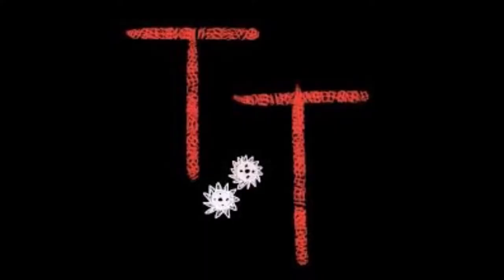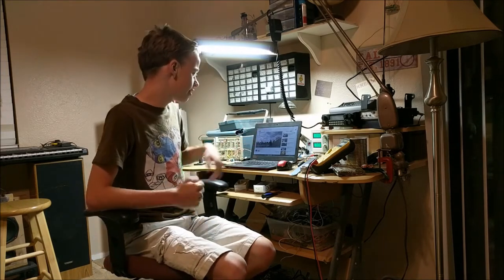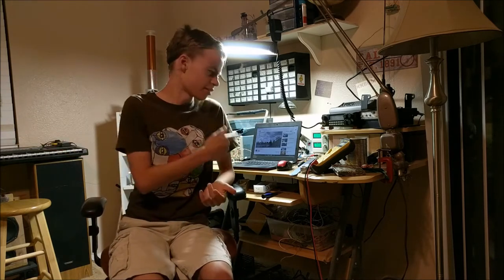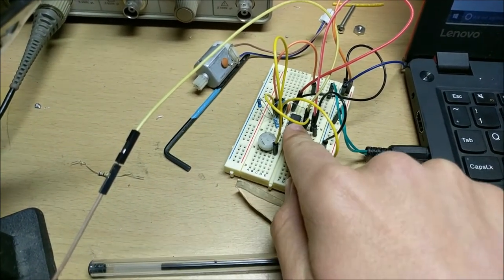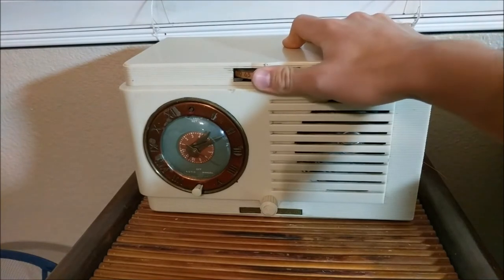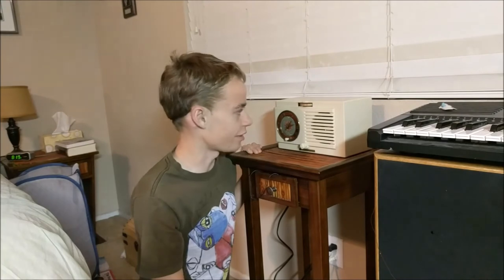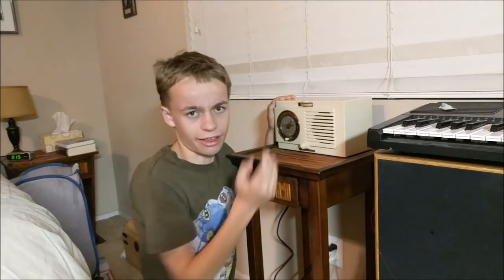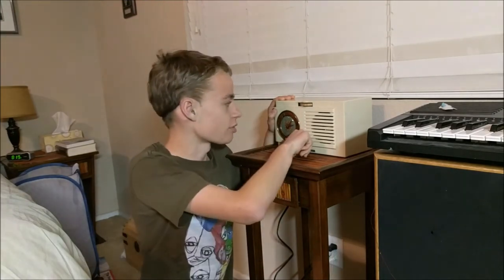Old Music on an Old Radio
In this video, I show old music playing on an old tube style radio that I fixed in a previous video.  There is a homemade AM transmitter that is  broadcasting the music from my computer to the radio.  Here is a link to the music I used: